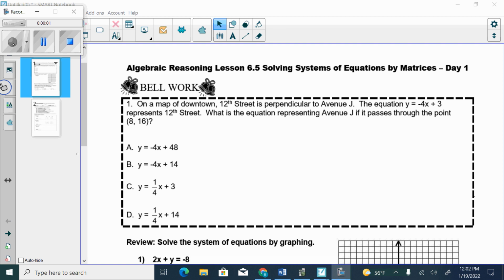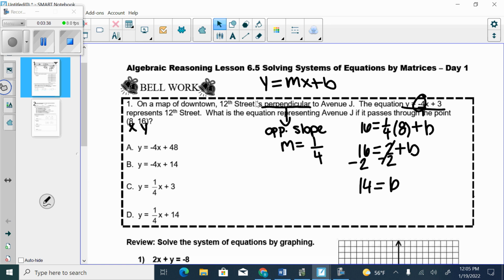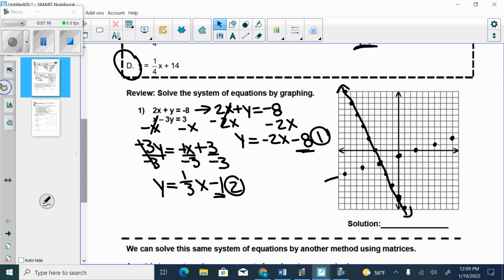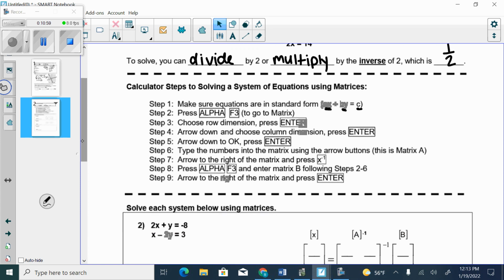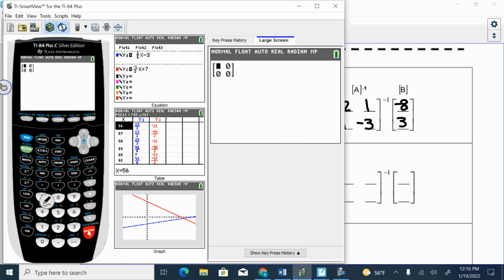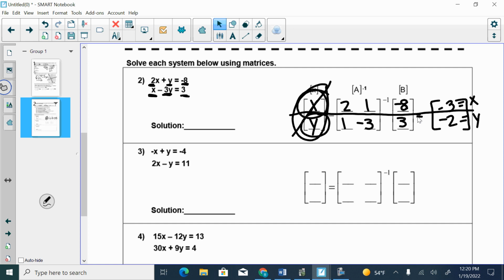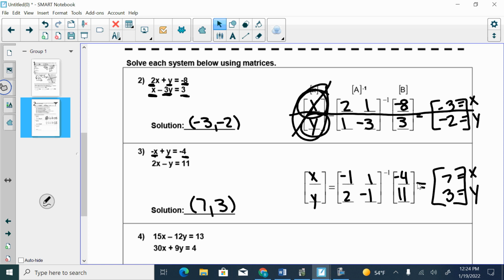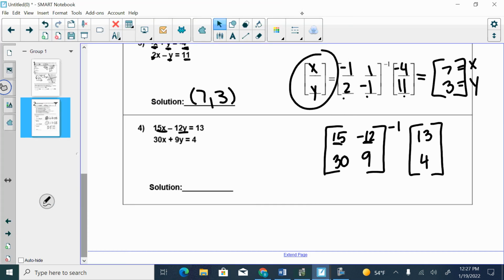Lesson 6.5 day 1 Matrices